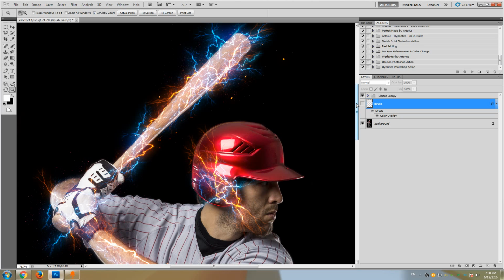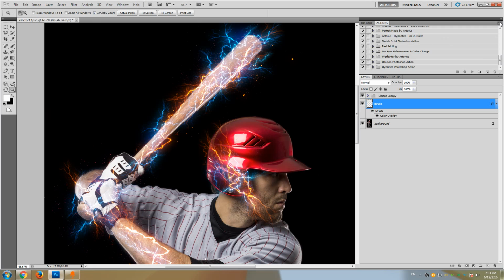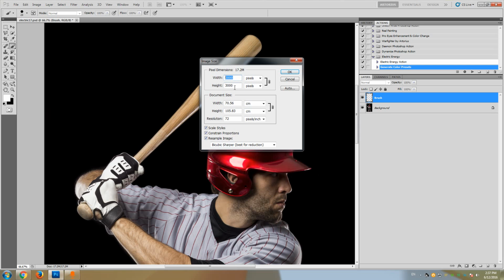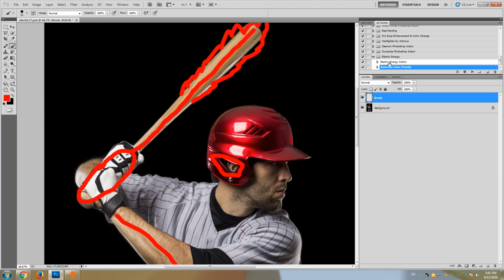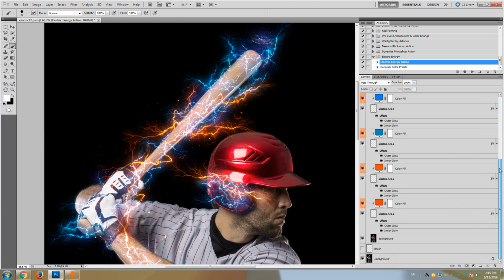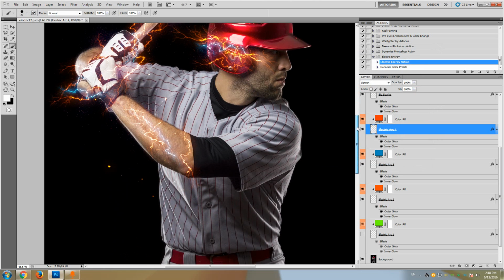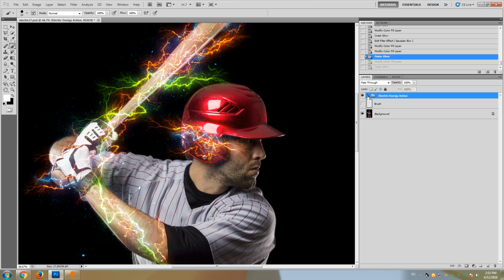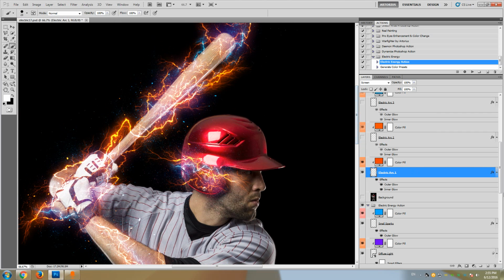Electric Energy Photoshop Action Tutorial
Create spectacular electricity effects with this action. In-depth tutorial